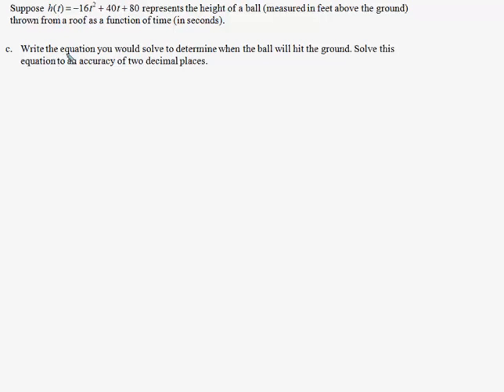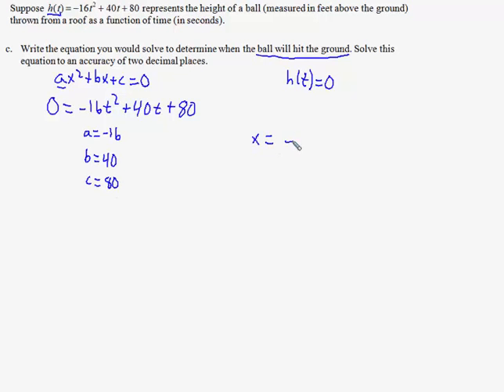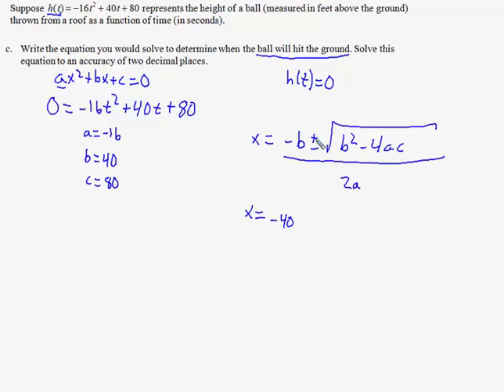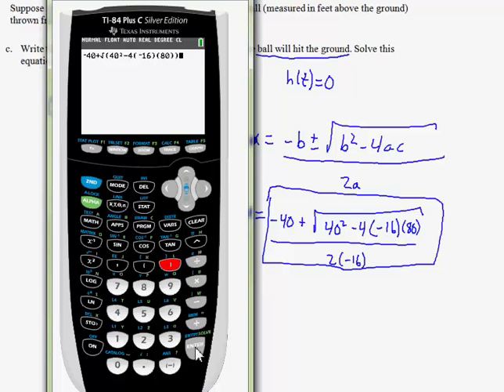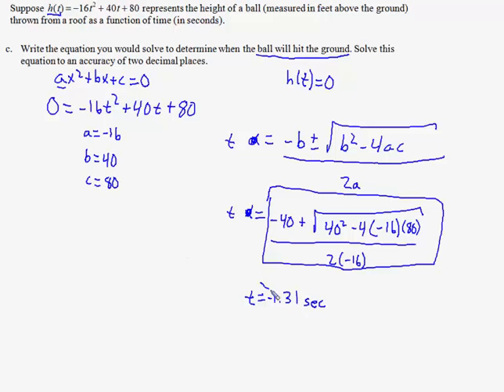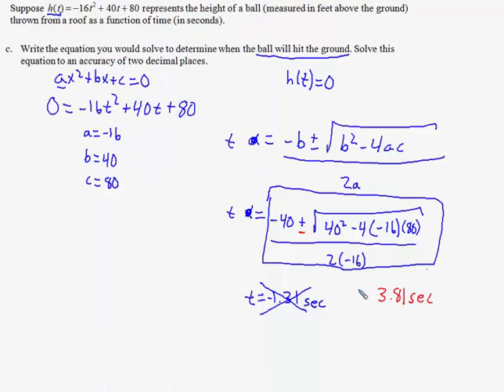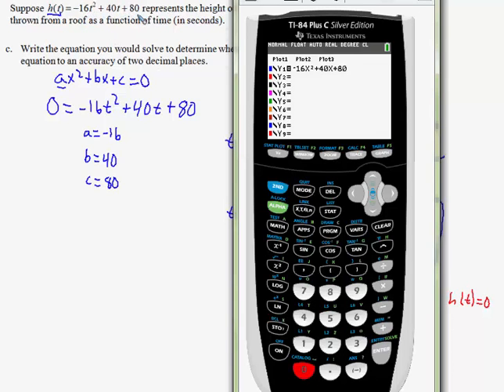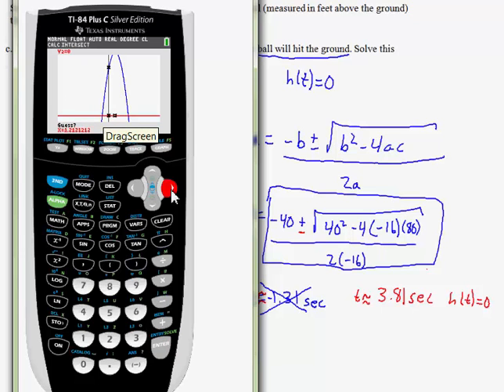122 Final Exam Review Problem 33c